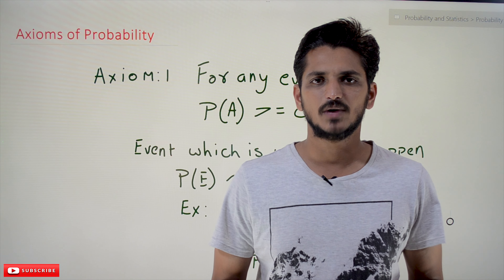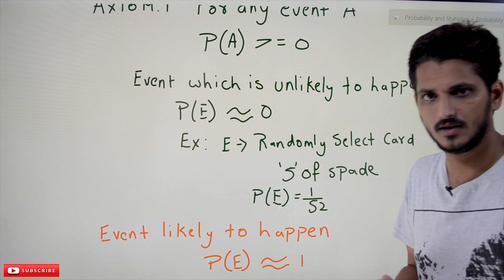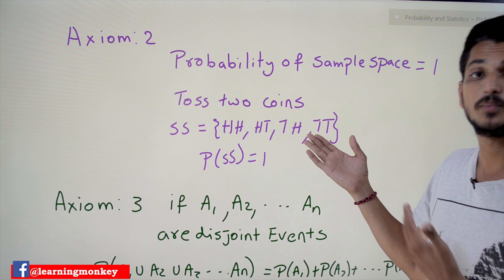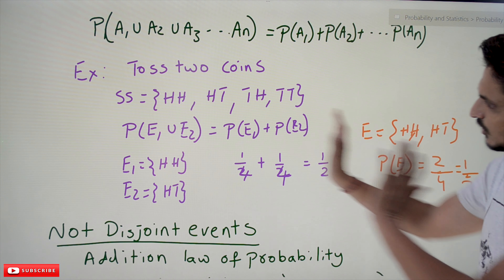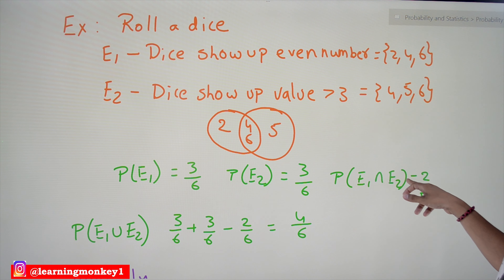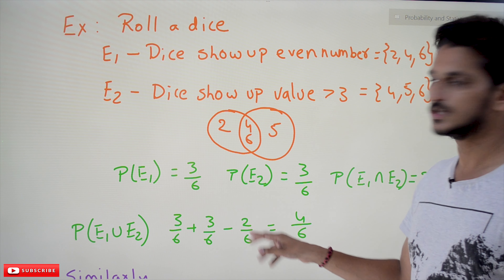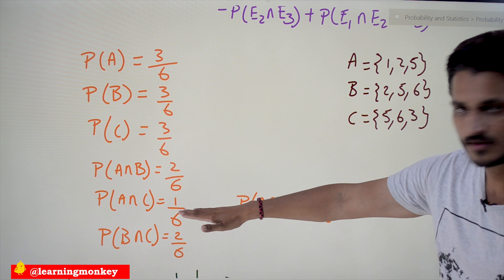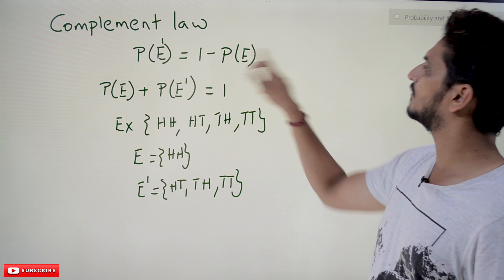Axioms of Probability || Lesson 28 || Probability & Statistics || Learning Monkey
In this class, We discuss Axioms of Probability.
The reader should have prior knowledge of probability basics. Click Here.
Axiom 1: For any event, A
P(A) gt= 0
The event which is unlikely to happen P(E) ≈ 0
Example: E = Randomly select card ‘5’ of spade
P(E) = 1/52
The event likely to happen P(E) ≈ 1
Example: E = Randomly pick spade or red card.
P(E) = 39/52
Axiom 2:
Probability of sample space S = 1
Definitely one of the possibilities from the sample space will happen.
Example: Toss two coins
S = {HH, HT, TH, TT}
P(S) = 1
100% one from the sample space will happen
Axiom 3:
If A1, A2, A3, . . . An are disjoint events.
P(A1 U A2 U . . An) = P(A1) + P(A2) + . . P(An)
E1 = {HH}
E2 = {HT}
E1 and E2 are disjoint events.
P(E1 U E2) = P(E1) + P(E2)
P(E1 U E2) = 1/4 + 1/4 = 1/2
Without using the Axiom
E = {HH, HT}
P(E) = 2/4 = 1/2
Not Disjoint Events
Addition law of probability
P(E1 U E2) = P(E1) + P(E2) – P(E1 ∩ E2)
Example: Roll a dice
E1 = dice show even number = {2, 4, 6}
E2 = dice show value greater than three = {4, 5, 6}
The below Venn diagram of events E1 and E2 are not disjoint sets.
P(E1) = 3/6
P(E2) = 3/6
P(E1 ∩ E2) = 2/6
The numbers 4 and 6 are involved in the probability of events E1 and E2.
One time is enough. So we are subtracting P(E1 ∩ E2)

Similarly, P(E1 U E2 U E3) = P(E1) + P(E2) + P(E3) – P(E1 ∩ E2) – P(E1 ∩ E3) – P(E2 ∩ E3) + P(E1 ∩ E2 ∩ E3)
P(A U B U C) = P(A) + P(B) + P(C) – P(A ∩ B) – P(A ∩ C) – P(B ∩ C) + P(A ∩ B ∩ C)
We added the term P(A ∩ B ∩ C) to involve element five.
Complement Law:
P(E’) = 1 – P(E)
P(E) + P(E’) = 1
P(E) + P(E’) = P(S)